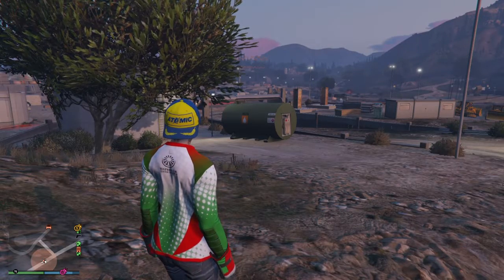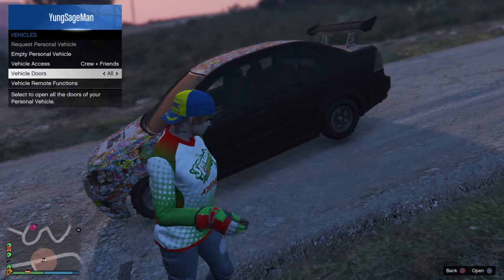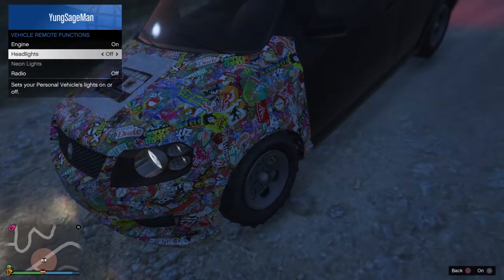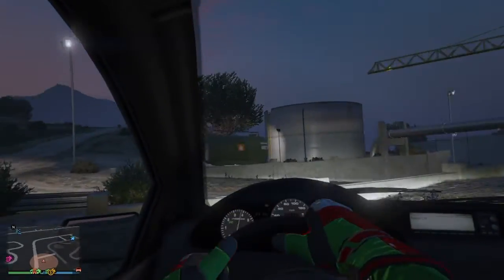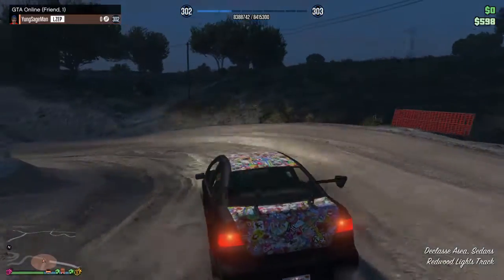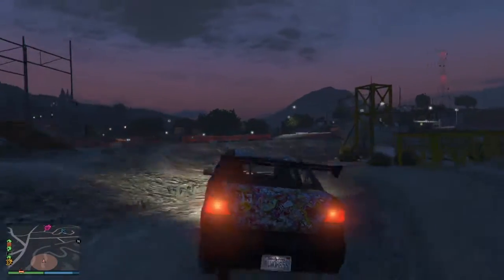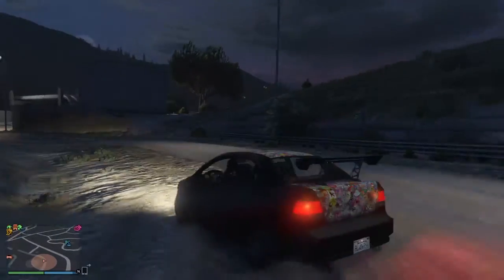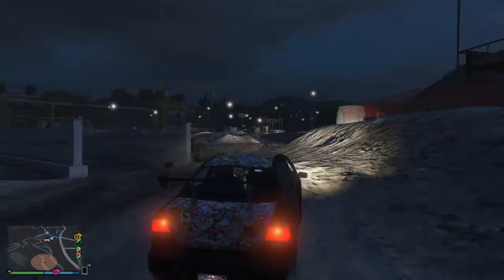Grand Theft Auto V: Redwood Lights Offroad Shakedown: Episode 9- Declasse Asea